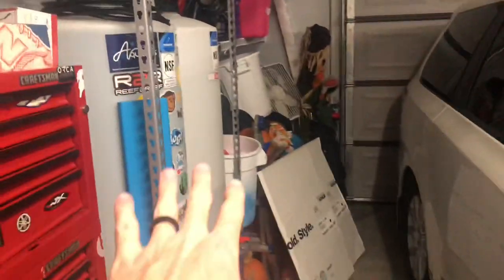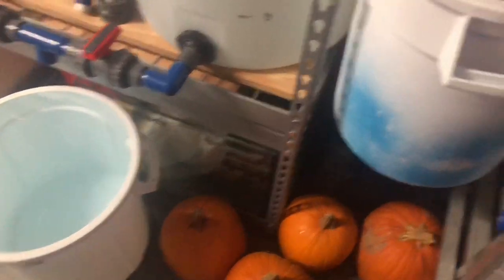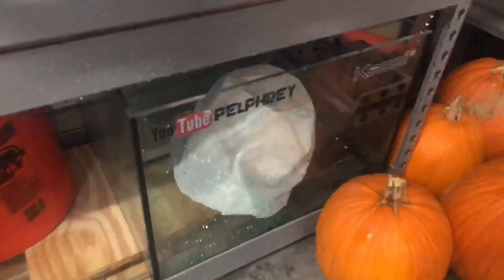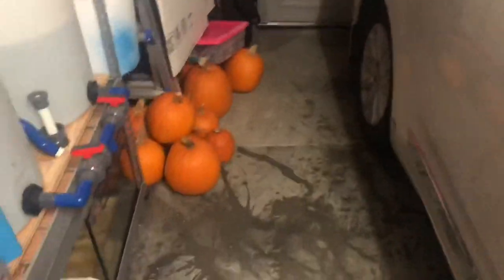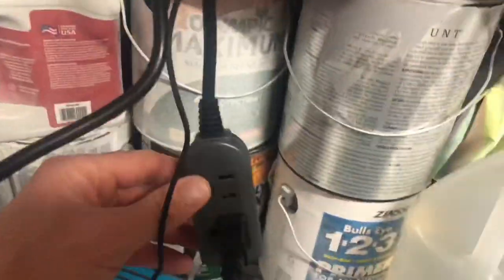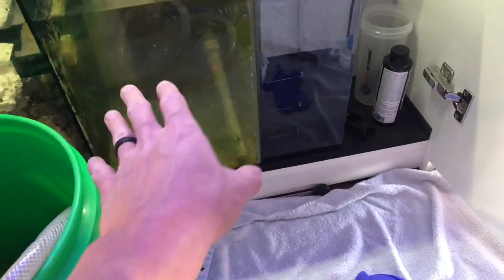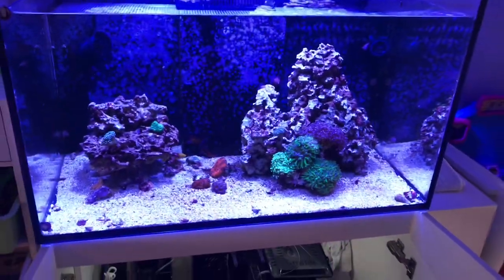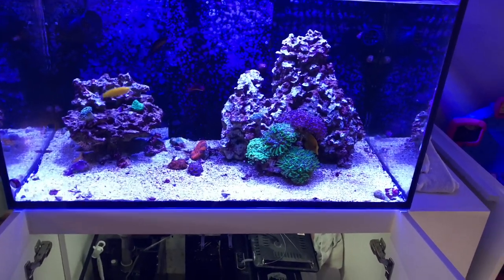Red Sea Reefer 250 | Wasted 20+ Gallons of RODI Water | Deep Clean Refugium | 3D Printed Parts